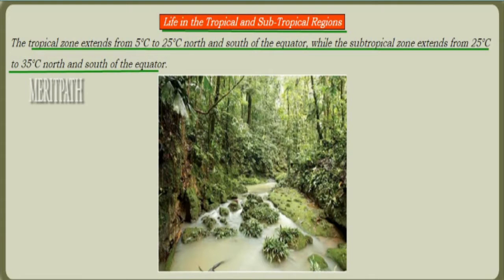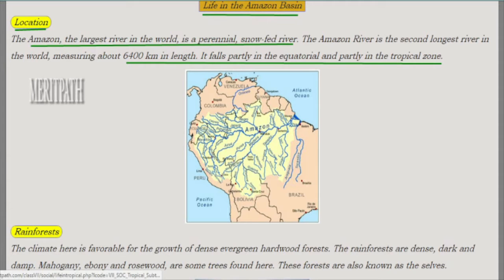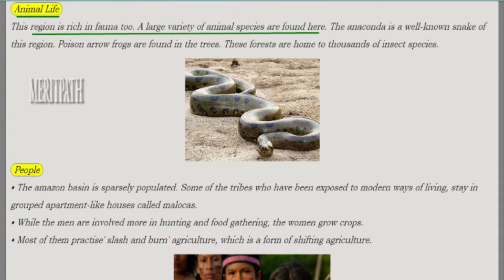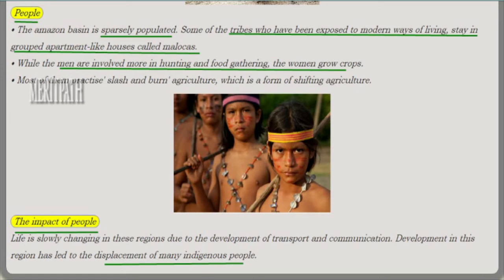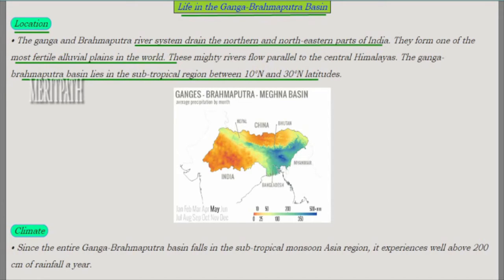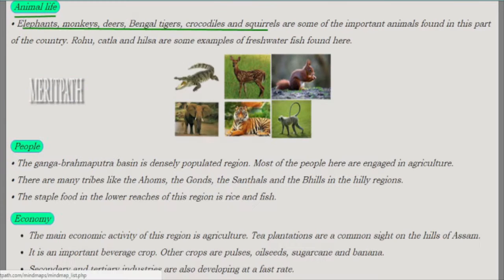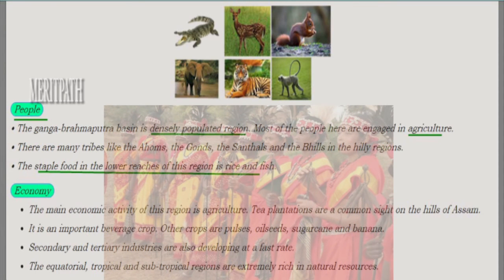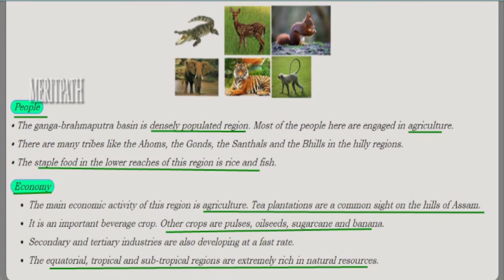7 Class VII CBSE Social LIFE IN THE TROPICAL AND SUB TROPICAL REGION